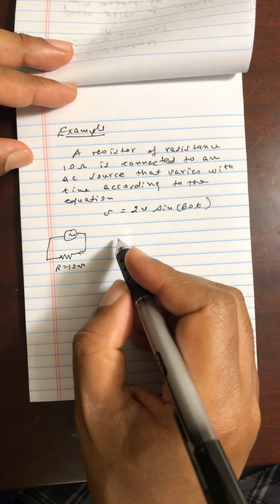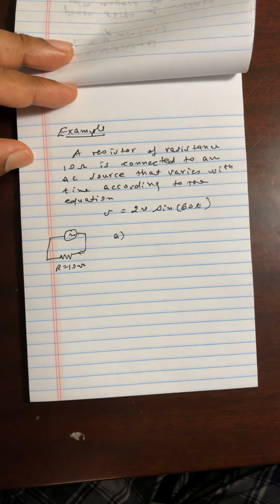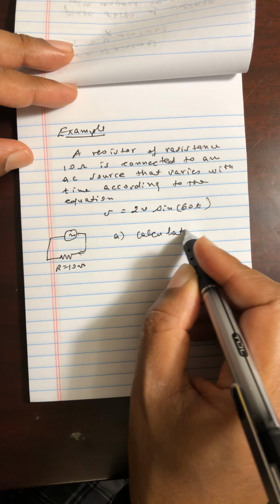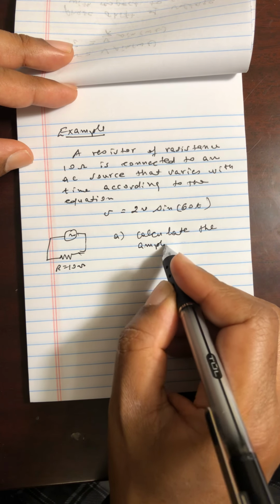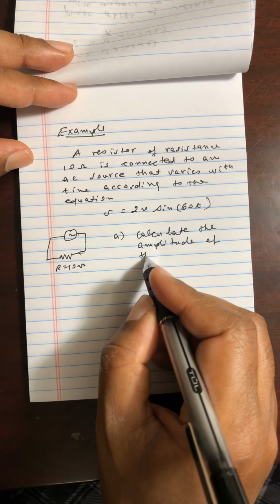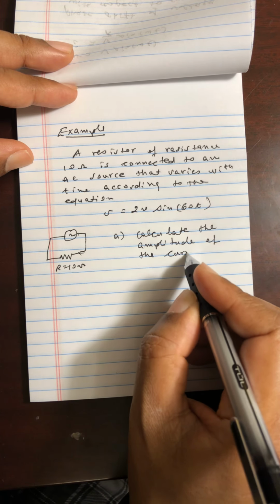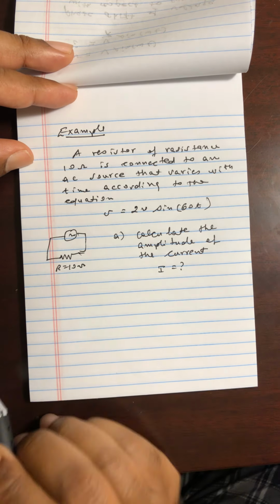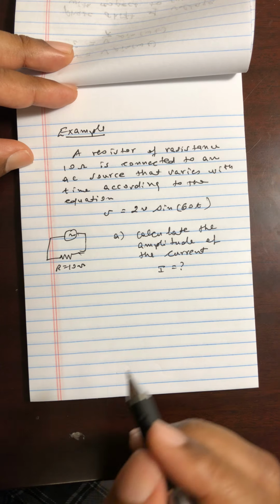Chapter 21 Section 1